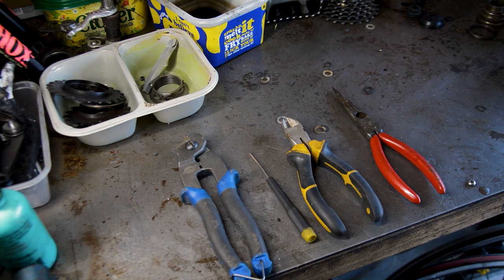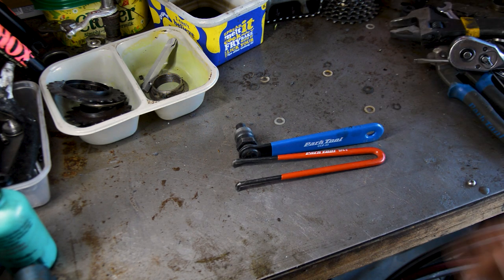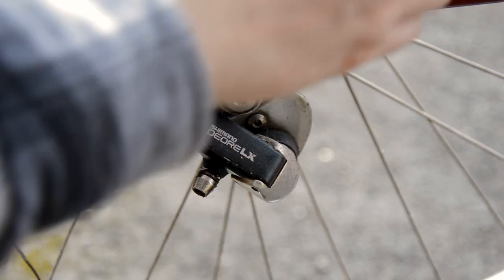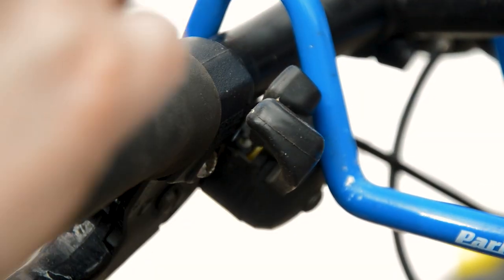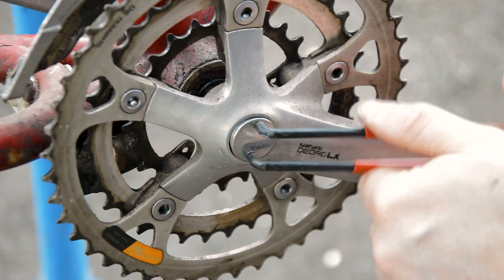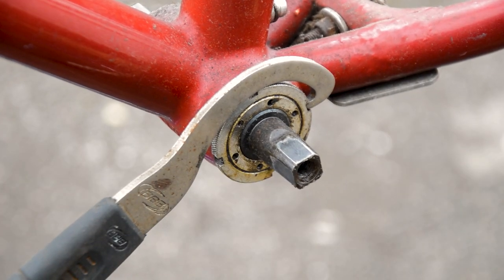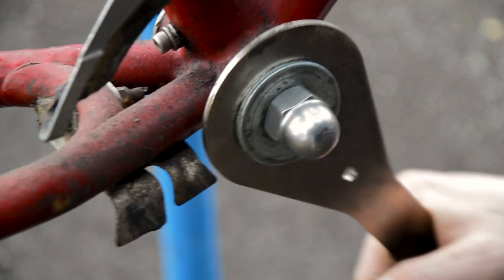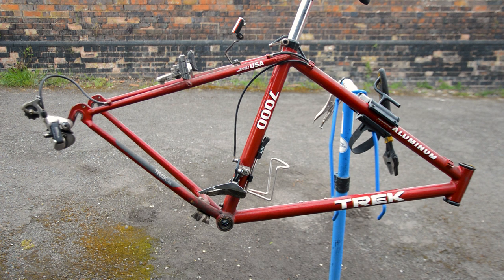A Beginners Guide Part 2: The Strip: How To Service A Vintage Mountain Bike - 1992 Trek 7000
Bike Spec---
Handlebars  :  Avenir Tru Temper
Grips  :  Tioga
Shifters / Brake Levers  :  Shimano Deore DX ST-M071
Stem  :  Zoom 1 1/8"
Headset  :
Fork  :
Brakes  :  Shimano Deore DX BR-M650
Brake Pads  :  Jagwire
Brake Hangers  :  Shimano
Wheels  :  Shimano Deore LX M550
Tyres  :
Seatpost  :  27.0mm Kalloy
Seat Clamp  :
Saddle  :  Trek
Front Derailleur  :  Shimano Deore LX FD-M550
Rear Derailleur  :  Shimano Deore LX RD-M550
Crankset  :  Shimano Deore LX FC-M550
Bottom Bracket  :  Tange
Chain : SRAM-PC870
Cassette : SRAM-PG730
Pedals  :  Shimano Deore LX PD-M550
Decals  :
Paint  :
Weldtite Grease
Jagwire 4mm Outer Gear Cable
Jagwire 5mm Outer Brake Cable
Jagwire Inner Gear Cable
Jagwire Brake Cable

In this video: A beginners guide to assessing and servicing a vintage mountain bike